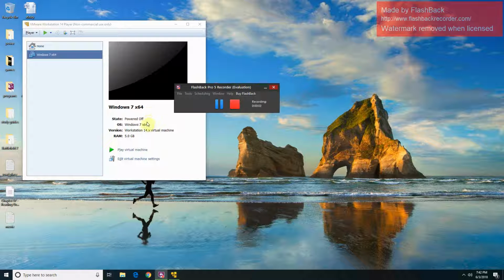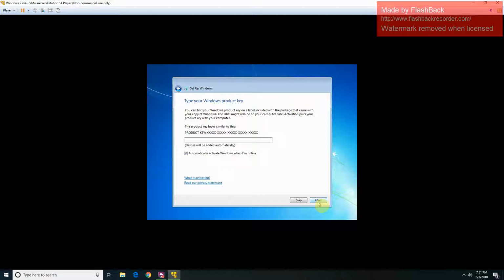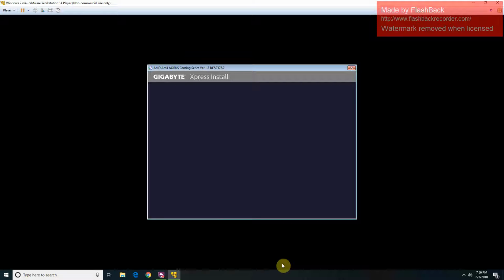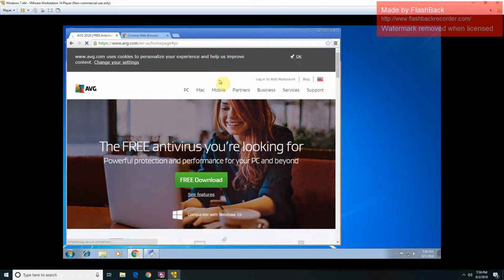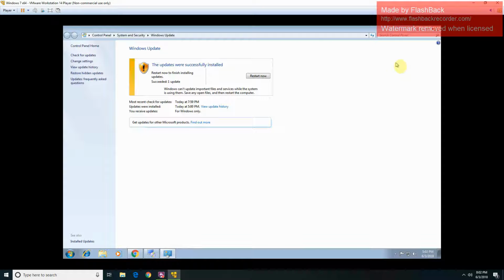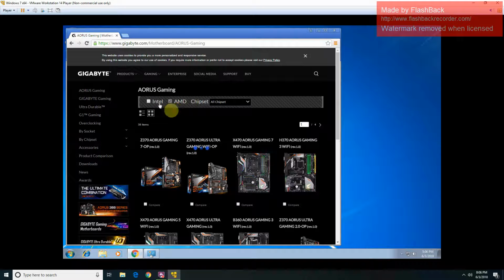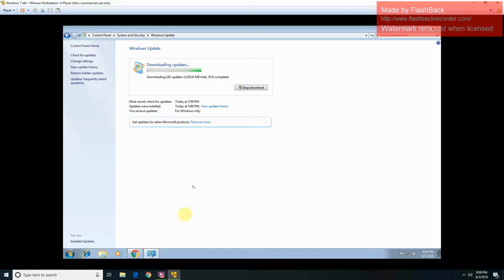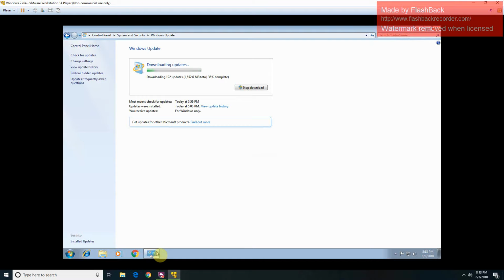how to install windows 7 and what to do after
This video will show you step by step how to install Windows 7 on your computer and what you need after you installed Windows 7 on your computer. Please let me know what videos I should do next.